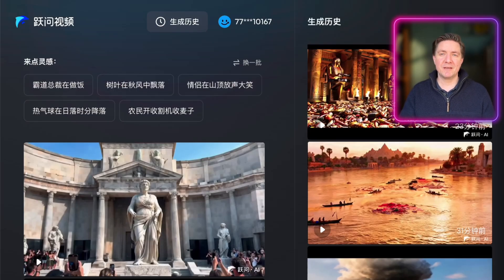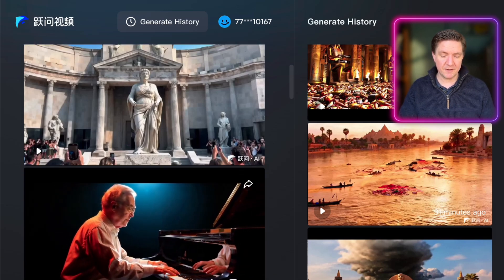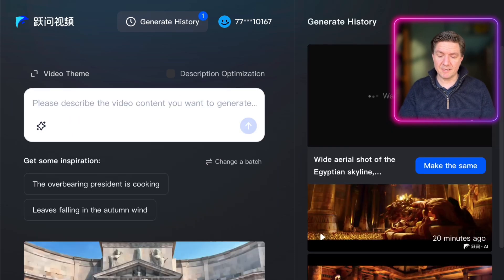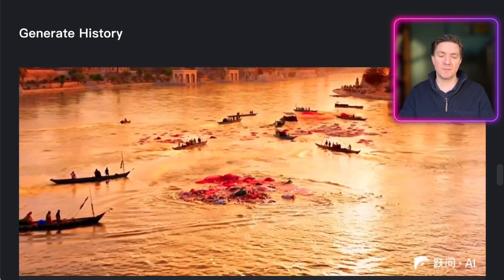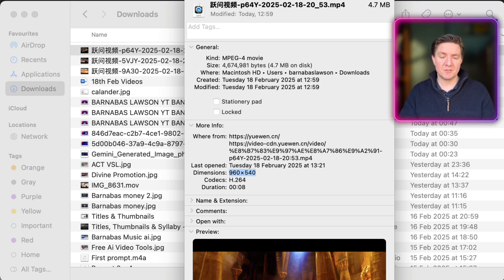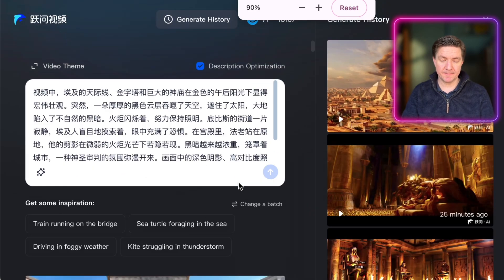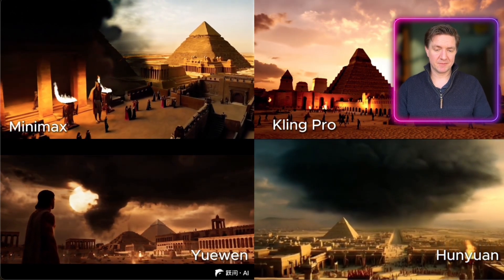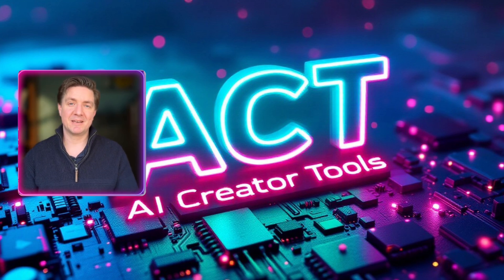FREE AI Text-to-Video! (Better Than Kling?)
7 days free access to ACT (Ai Creator Tools)

Explore the latest developments in artificial intelligence as we discuss the deepseek disruption and china ai advancements in February 2025. This video breaks down how the new ai model called Yuewen compares to existing platforms like Kling AI and Hunyuan. Stay informed about the evolving landscape of artificial intelligence and what it means for content creators.

Yuewen the new AI Text to Video Tool in the video